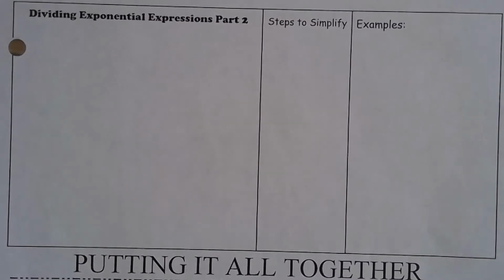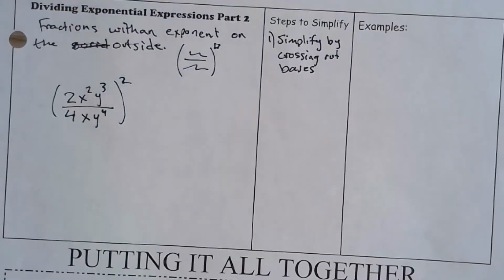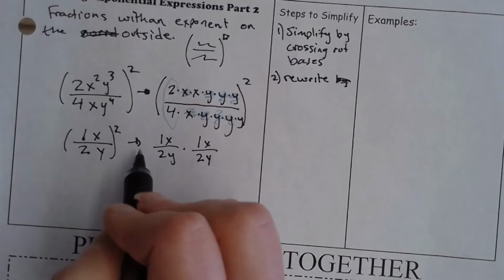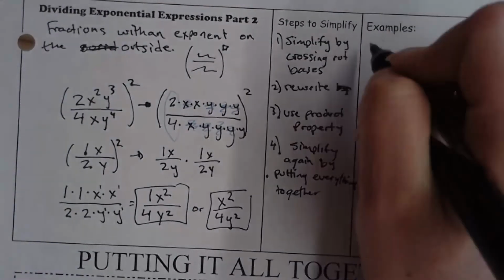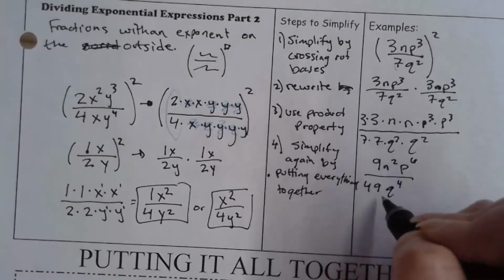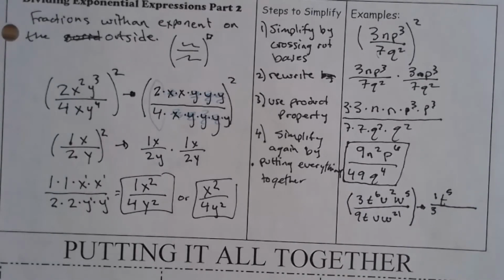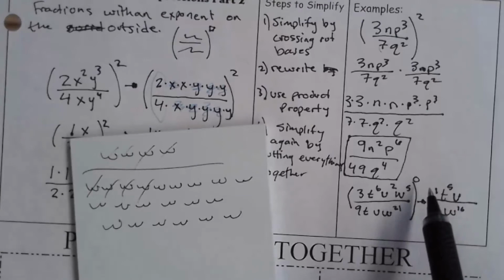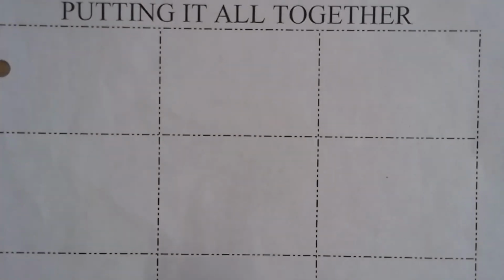Dividing Exponential Expressions Part 2